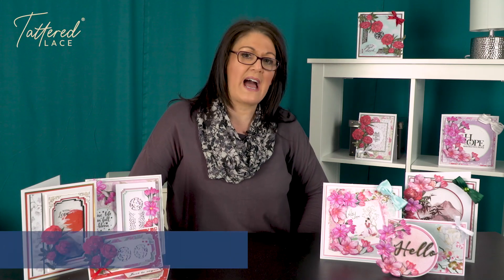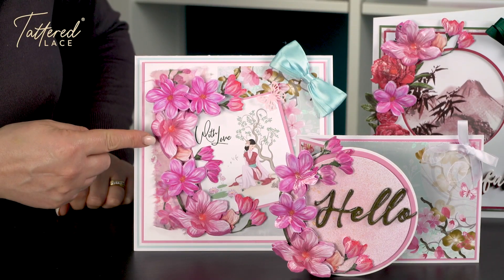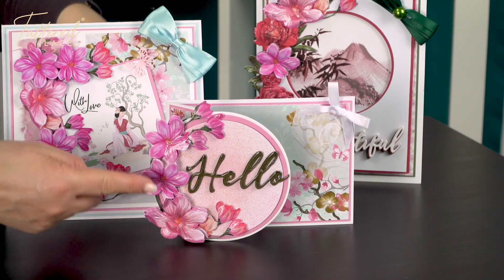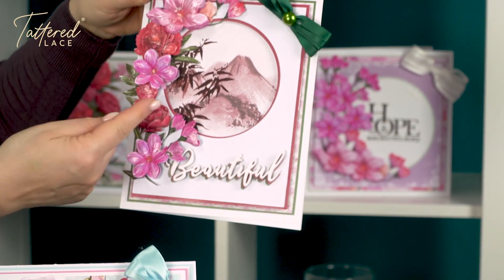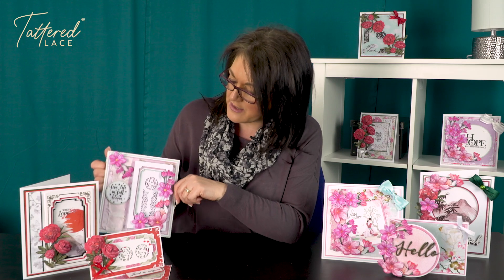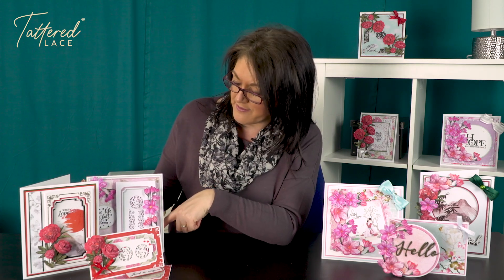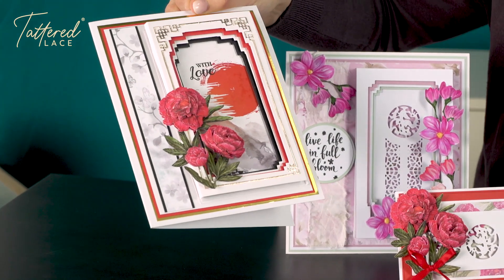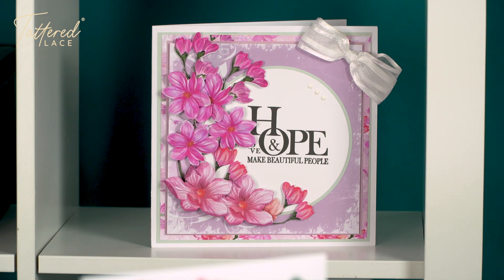An Introduction to Tempting Takeaways